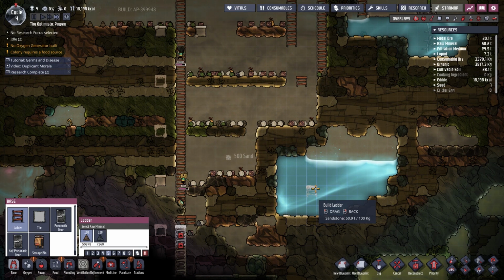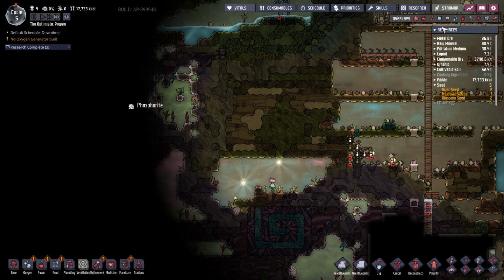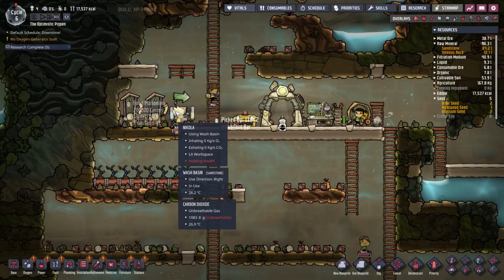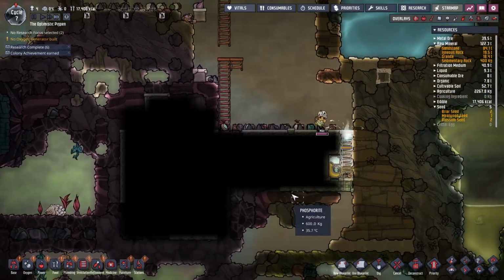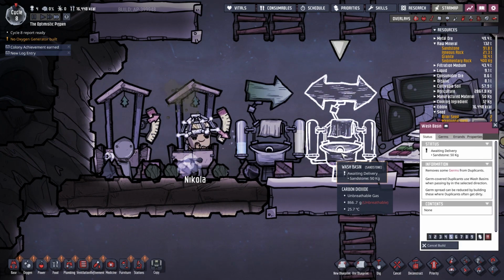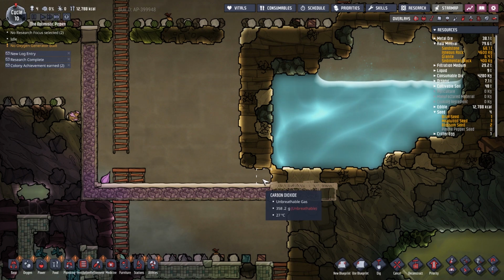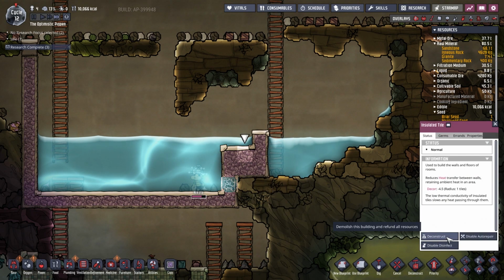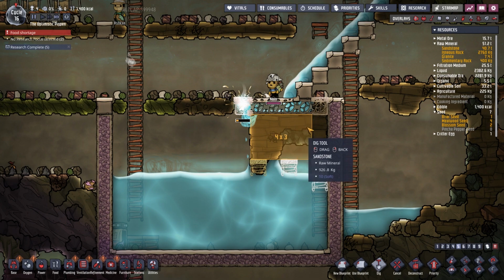Expanding The Layout Of The Base And SUFFOCATING And DROWNING My DUPES! | Oxygen Not Included Ep 2!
Hi everyone today I play A new game OXYGEN NOT INCLUDED!! Its a great game and very sciency today I try to consolidate all my water into one place!!

Caleb Mathes
Jeffery Fuller
Paid
Matt
Nathan goadsby
Rachelle J Kneeland
scott moran
shaneoh9

Social Media!